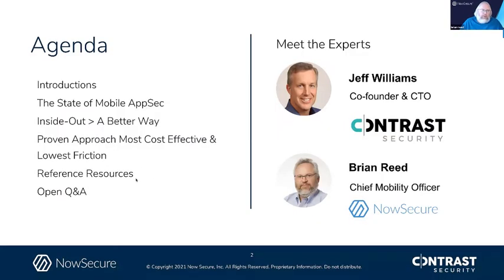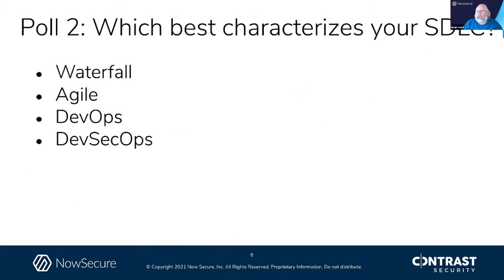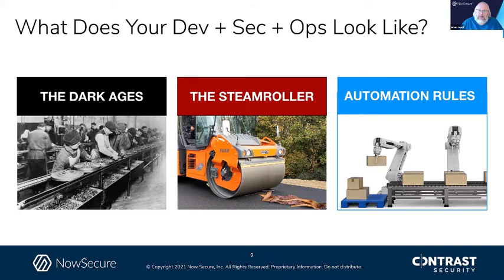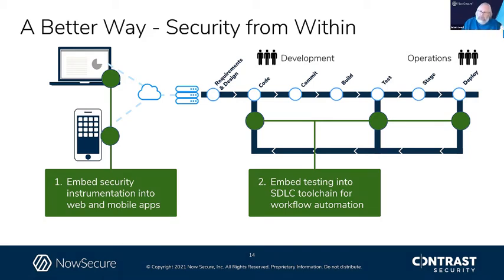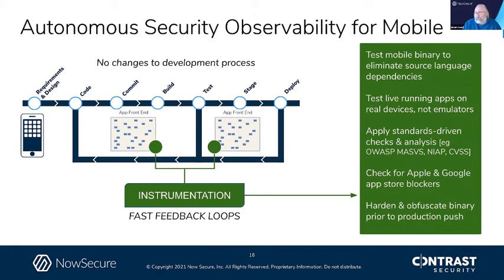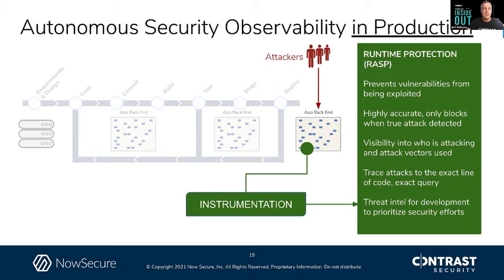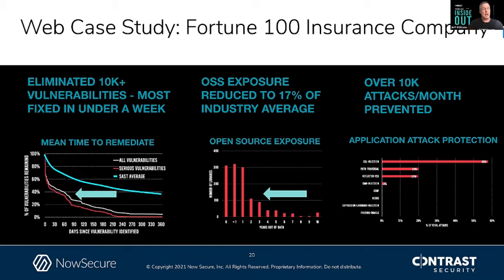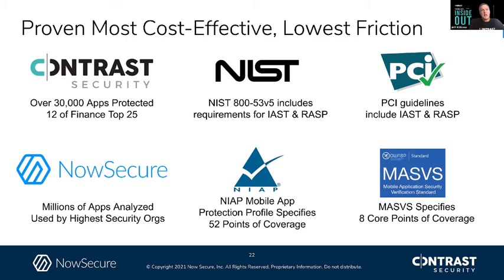DevSecOps Bunch "Accelerating DevOps with Autonomous Security Observability" w/ NowSecure & Contrast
Live Webinar Recording: To meet the demands of the business, organizations driving to deliver secure, high quality web and mobile applications faster at scale. The old days of manual tooling, manual testing and manual review are gone. What organizations really want and need is autonomous security testing with observability built in, where intelligent security tools run automatically in the background integrated into the toolchain without heavy dev/sec/ops team interaction, collecting security issues transparently and providing fast feedback loops to resolve issues quickly. Automated data collection and analysis across the entire process drives observability, resiliency and scale. Join Brian Reed, Chief Mobility Officer of NowSecure and Jeff Williams, Co-Founder and CTO of Contrast Security in this best practices session to learn how autonomous security can power your teams and pipelines to the next level.